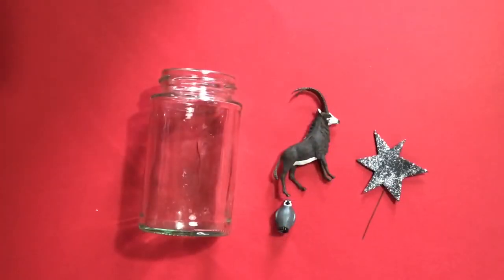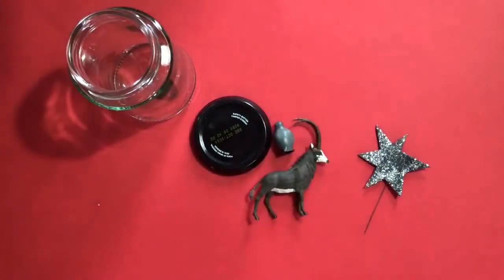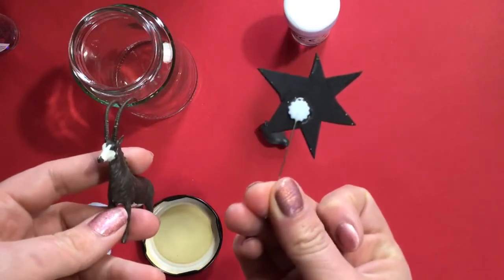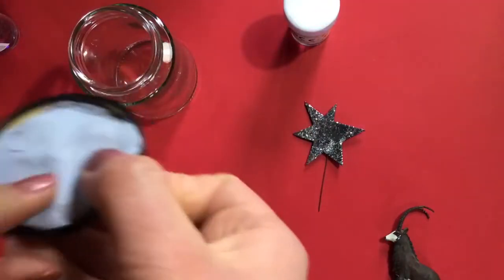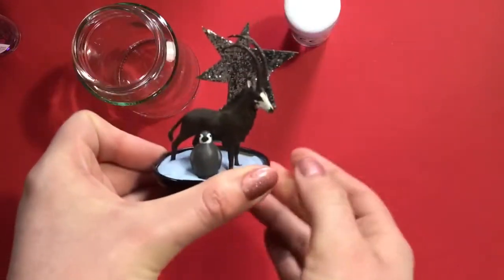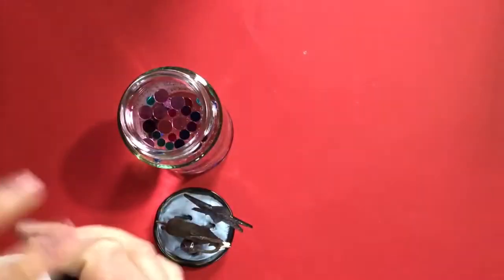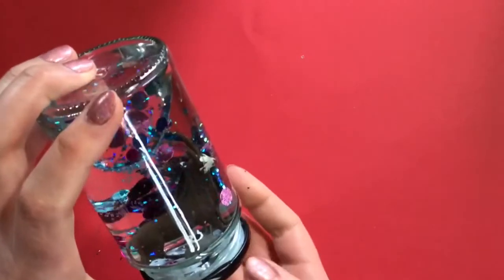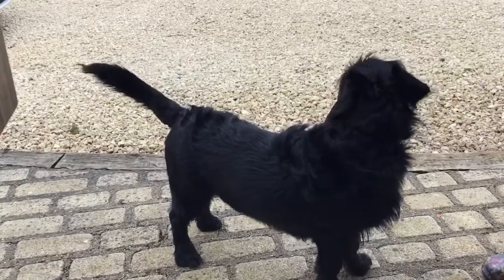How to make a snow globe at home